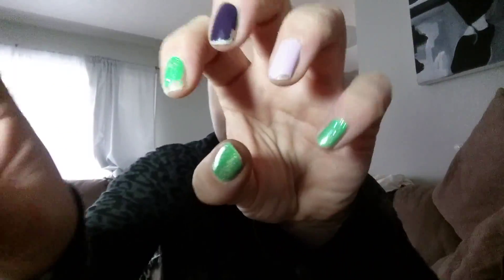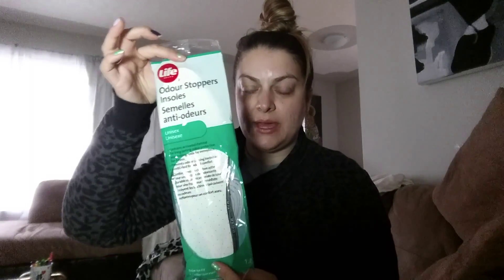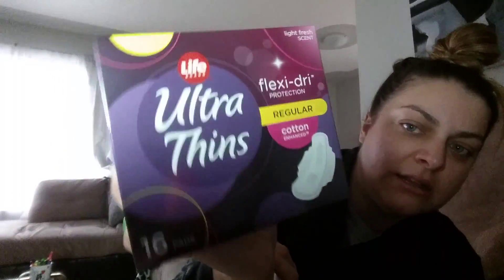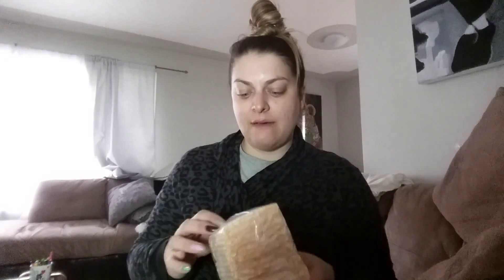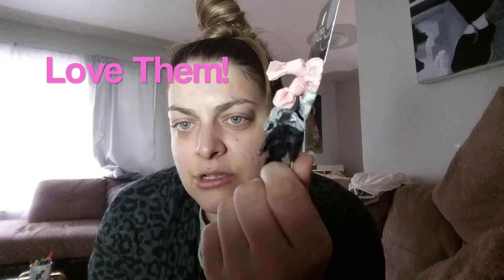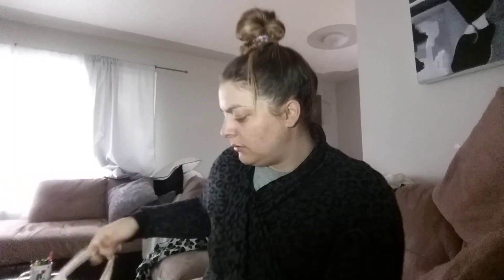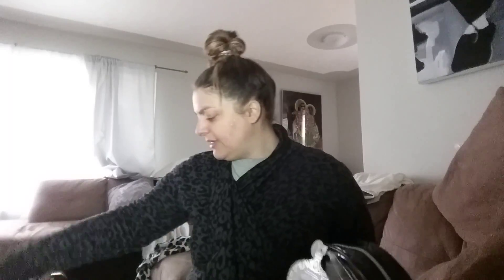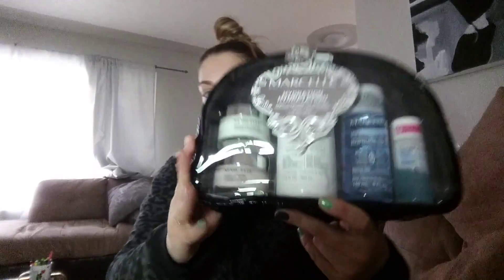Shoppers Drug Mart Haul ~ Let"s chat...TMI!